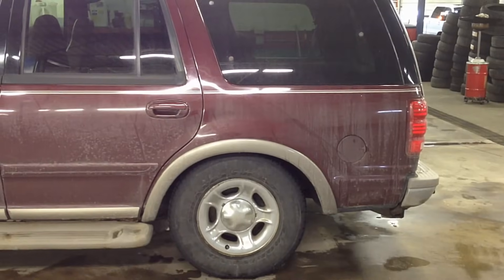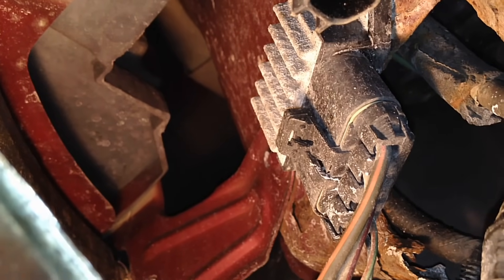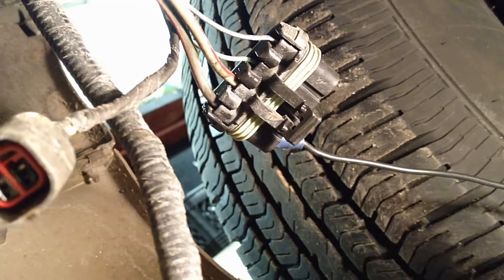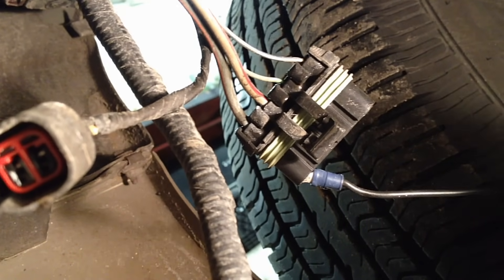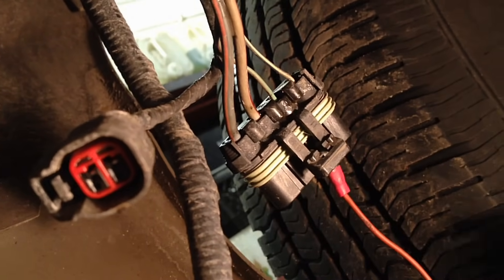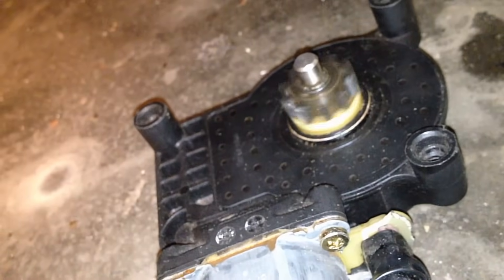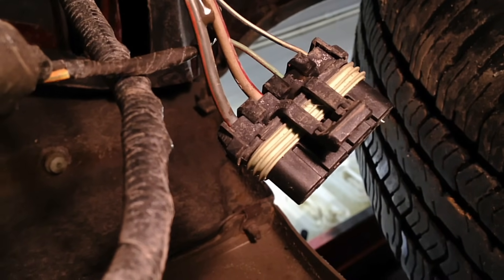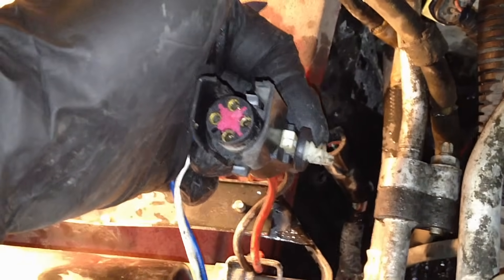Ford Air Ride Rear Suspension Down Diagnosis & Fix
Below I have listed the parts replaced in this video along with the most common causes for the air suspension being down-
Compressor Relay Ford-(check fitment guide)
Compressor Relay Aftermarket-(check fitment guide)
Compressor Relay Pigtail-(check fitment guide)
Air Compressor Complete Aftermarket-(check fitment guide)
In this video I show you how to diagnose why the air ride compressor is not turning on and pumping up the air ride suspension on your truck.